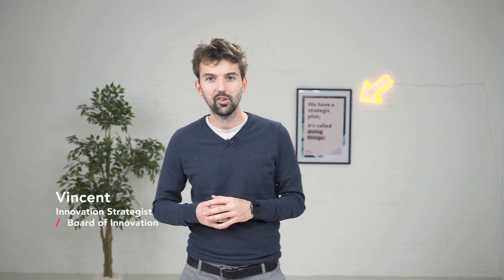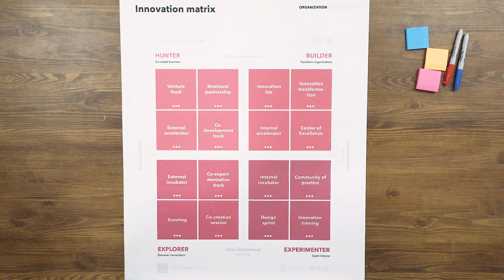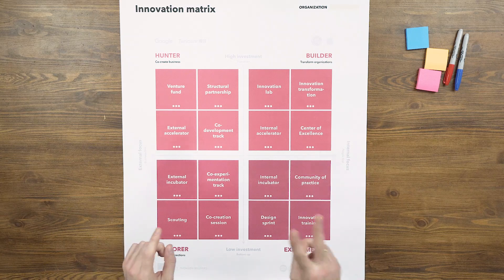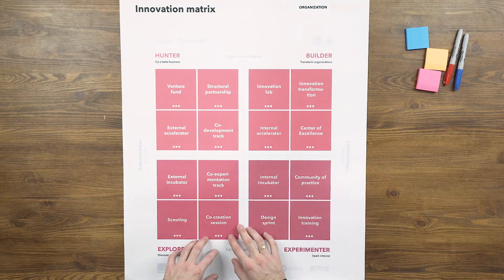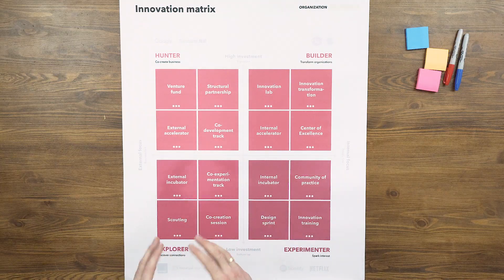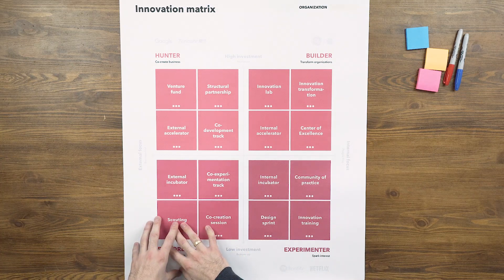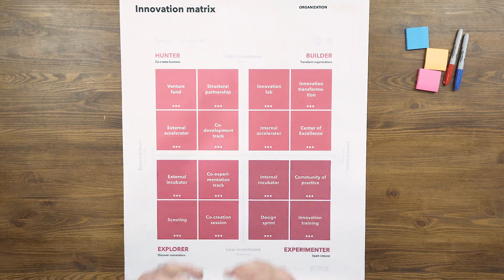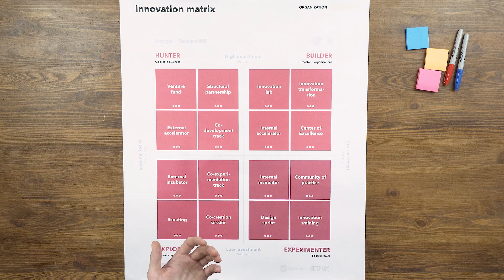Tools - Innovation Matrix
A complete overview of innovation programs: you define the benefits you expect from your innovation strategy, the innovation matrix will show you the most suitable programs to activate.